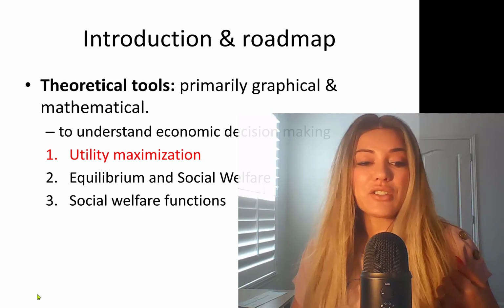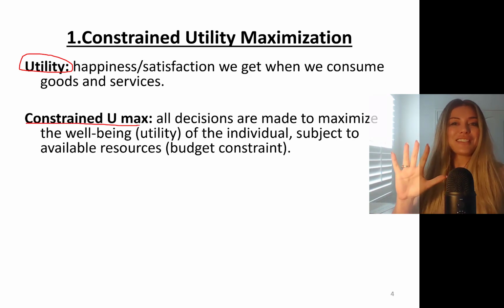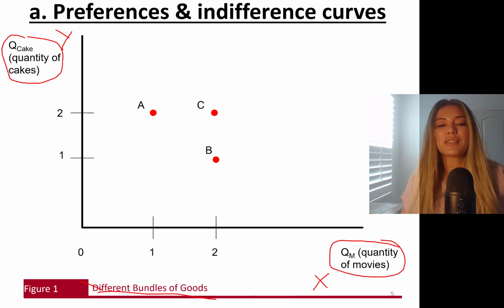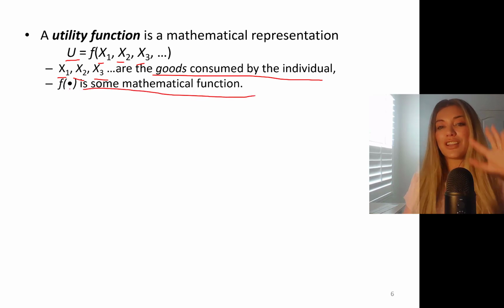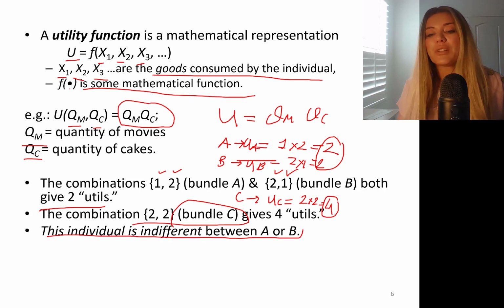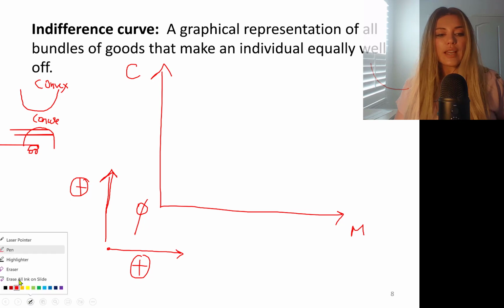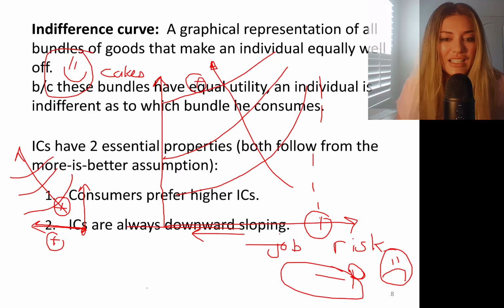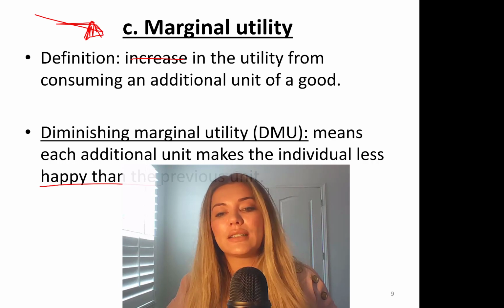What is an Indifference Curve and Marginal Utility - Chapter 2 Part 1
In this video of Chapter 2 Part 1 we will answer the following question
What is an Indifference Curve and Marginal Utility in the context of public finance